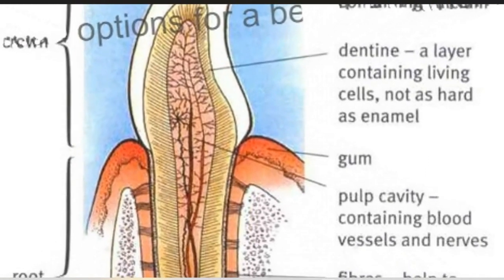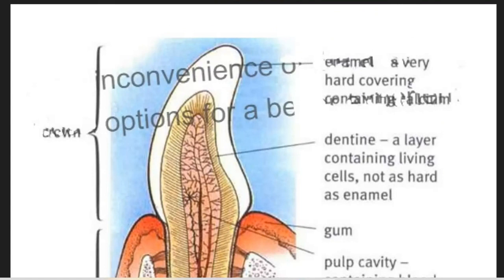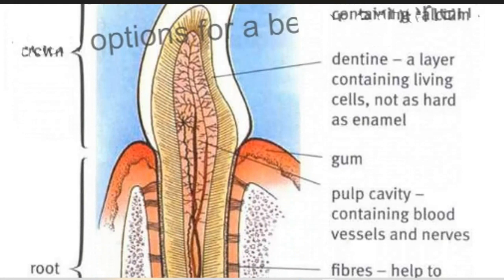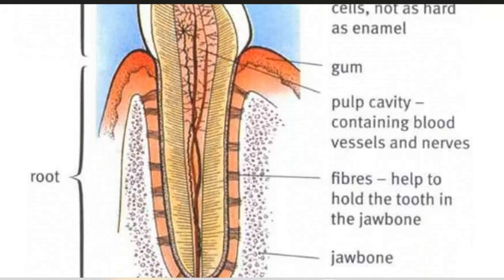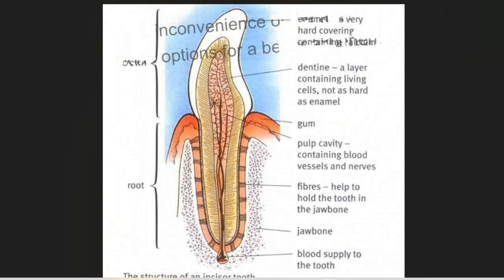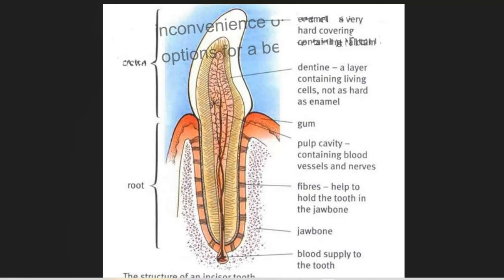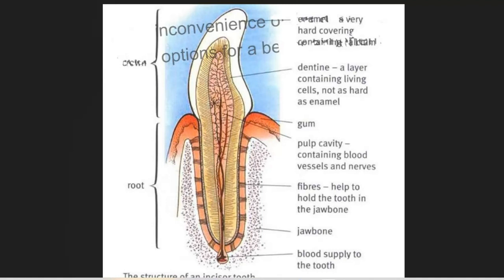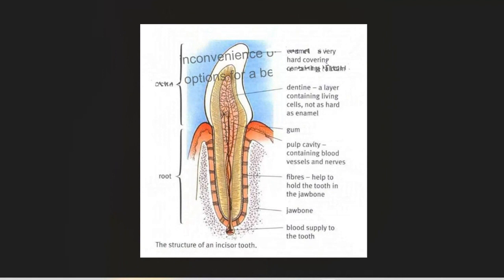Structure of tooth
The inner structure of an incisor tooth.